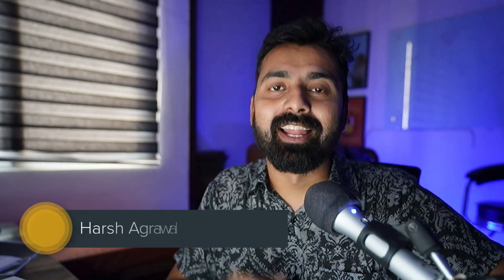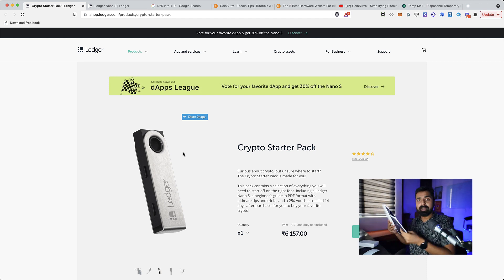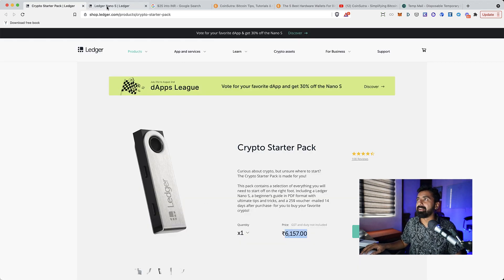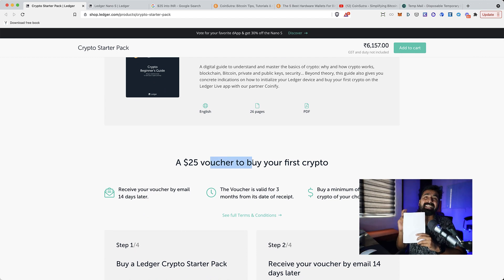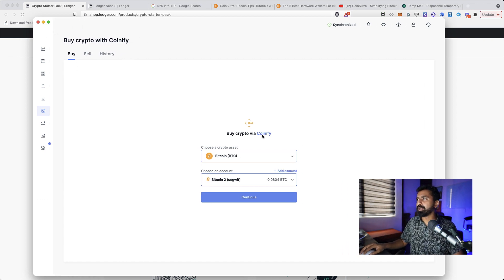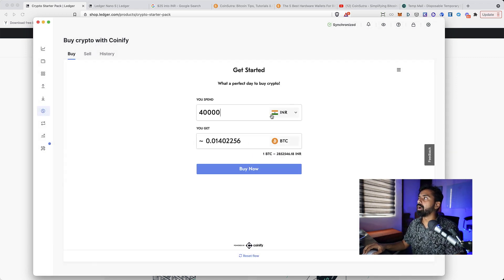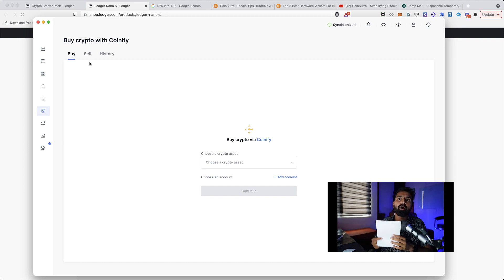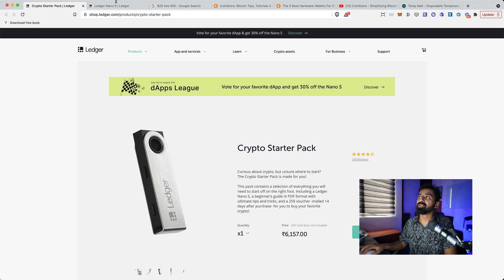Crypto Starter pack By Ledger Review (Hardware wallet) + $25 Crypto Voucher Giveaway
Crypto starter pack is a perfect package for helping anyone to get started with Cryptocurrencies.
This starter pack is offered by Ledger and comes with:
✅ Education book in .pdf format
✅ $25 worth Crypto voucher

You can redeem the $25 crypto voucher by buying $50 worth of crypto using Ledger live app. I have shown you the workflow of buying crypto directly from the Ledger Live app.